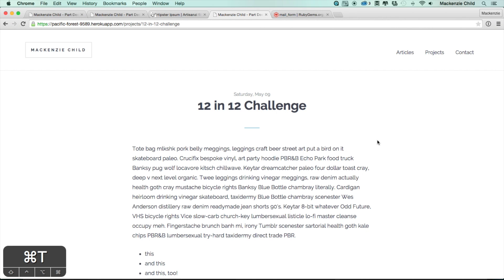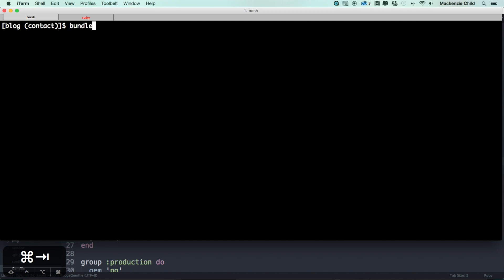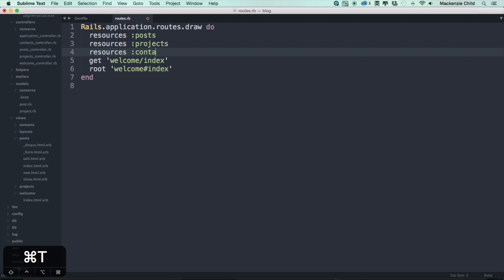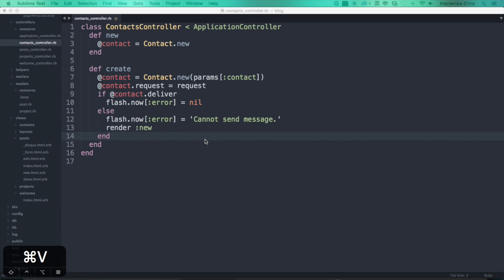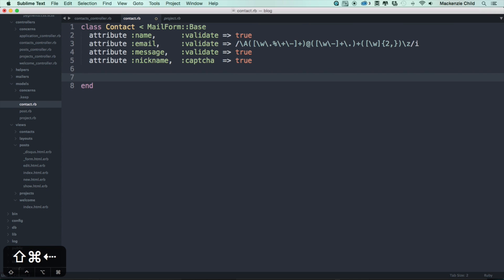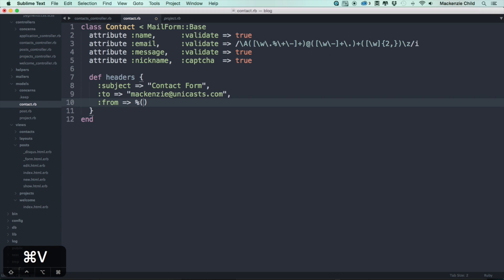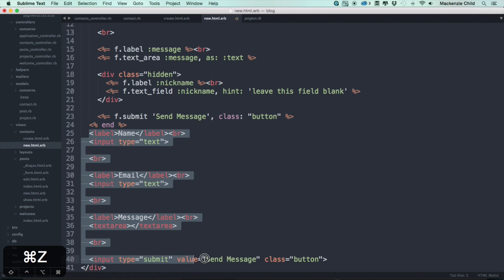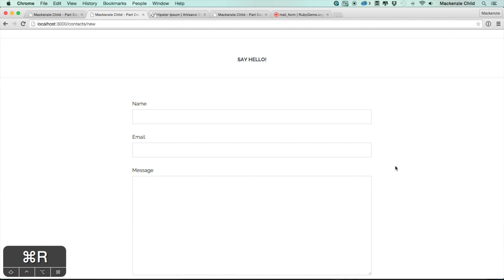Contact form & Sendgrid - How to build a blog & portfolio with Rails 4